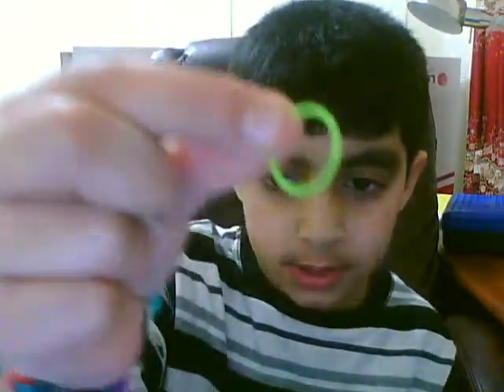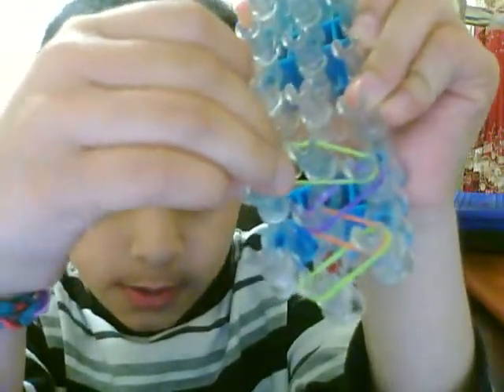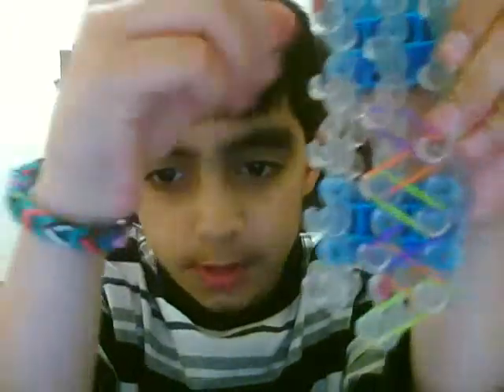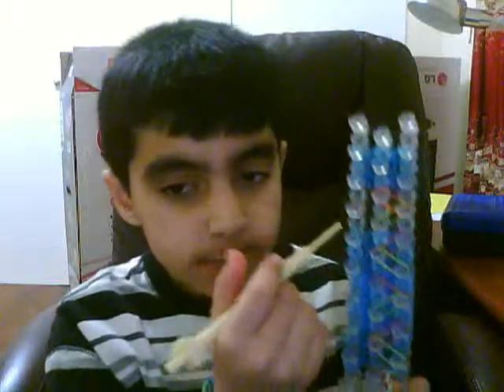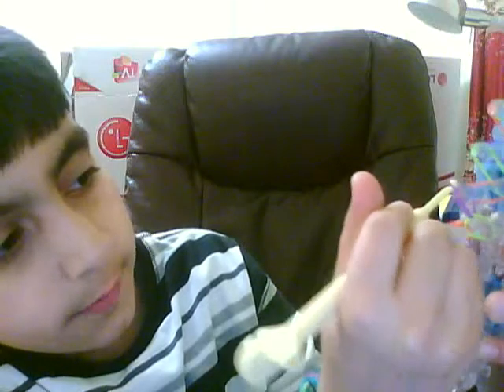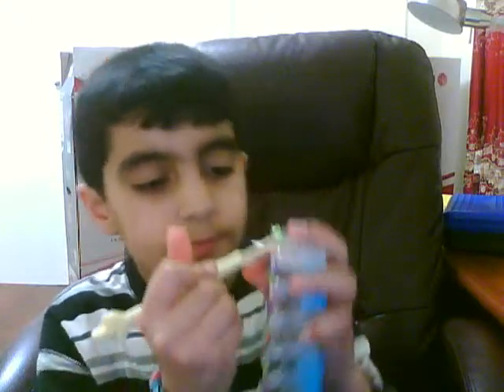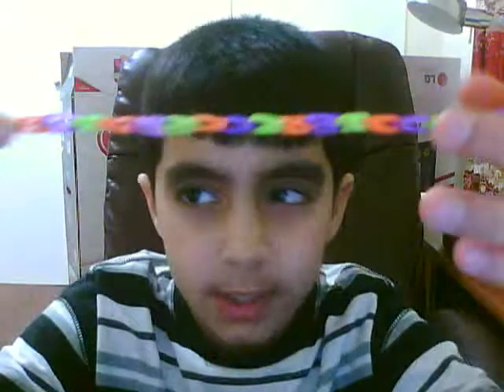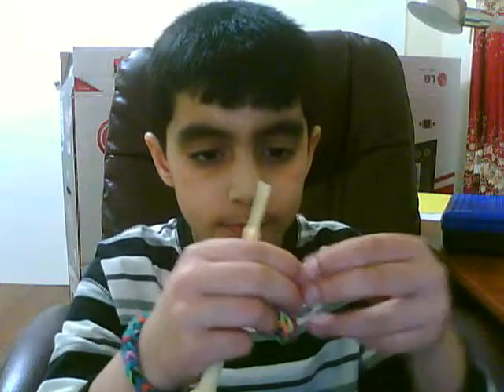Shahbaz's Rainbow Loom: How to Make a Single Chain Bracelet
Ok guys... my 1st video how to video for a Rainbow Loom! Yay!! Woohoo!!! :)